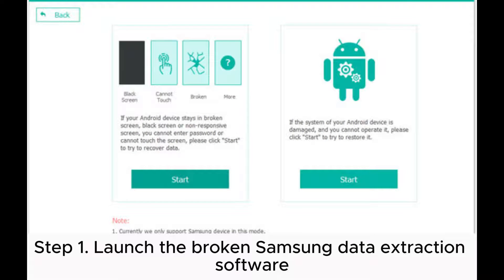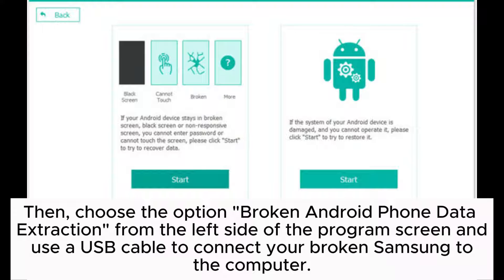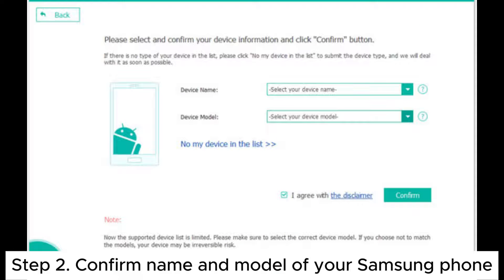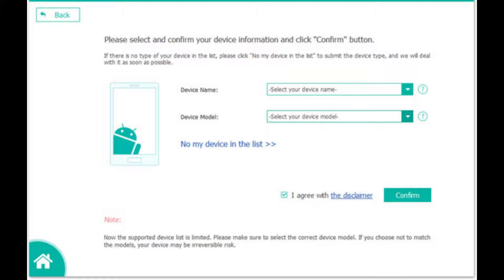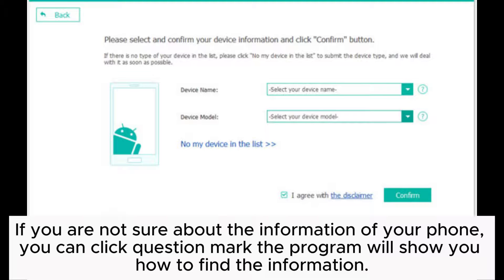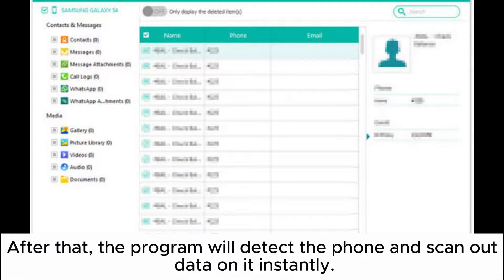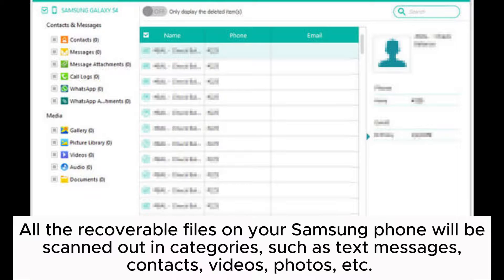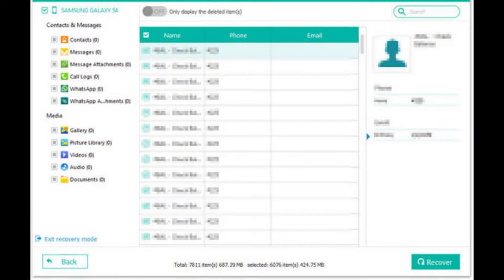How to Recover Media Files from Broken Samsung Phone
When your Samsung phone gets broken, you can try this powerful Broken Samsung Data Recovery to recover photos, videos, and music files from broken Samsung Note/S in 3 easy steps.

You can Check Supported Devices of Broken Android Data Extraction in this video